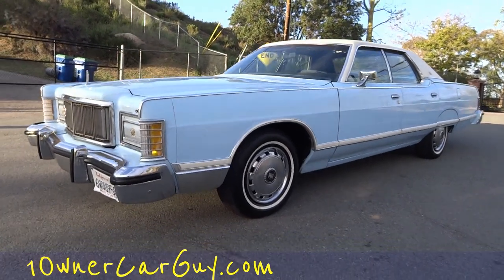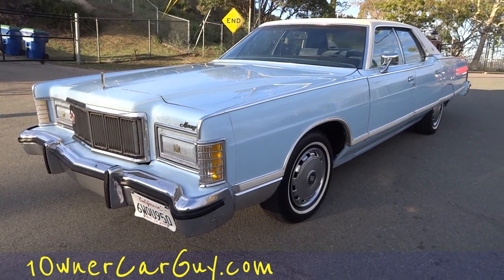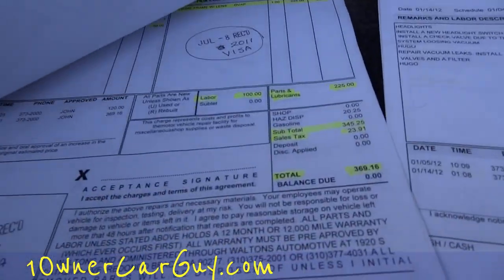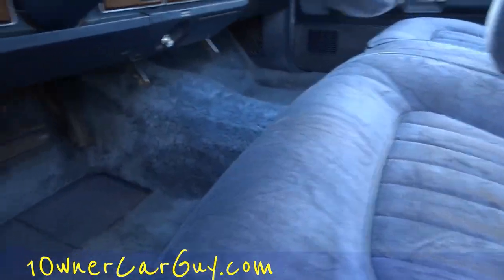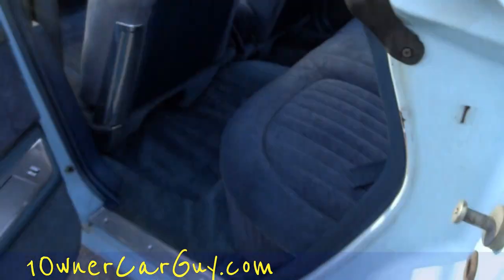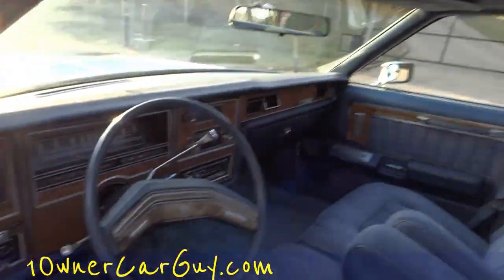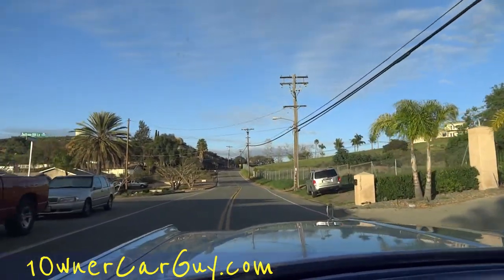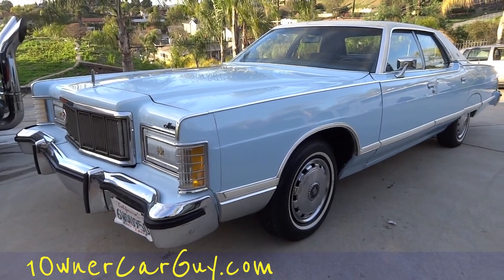312,000 High Mile Mercury Grand Marquis NEAR MINT 1 Owner Lincoln Records LA USA To BC Canada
Rare Find 78 Mercury Grand Marquis 1 Owner 312K Original Miles Lots of Receipts Big Block 400 This is such a cool car that I had to do a special review on it. I have never had a car like this that was this clean but has this many miles on it. It's amazing that 1 person can have a car for that long and put that many miles on it. He drove it back and fourth from Canada to Redondo Beach. He has I would say over 20K in receipts for repairs that he has done to the car. He rebuilt the motor and transmission. It really is amazing how clean this car is for being as old as it is and having 312K original miles on it. I talked to the mechanics that used to work on the car and they knew exactly who and what car I was talking about. I think he might of been the only person riding in it because there is only slight wear on the drivers seat. He probably coiuld of found a car that got better gas mileage for all that driving but not one that rides like this car. It fires right up and runs great. Make sure and watch the full review that is coming up shortly.

Cheers

1 Owner Car Guy   (Nathan Wratislaw)

1978 "Mercury Grand Marquis" "High Mile" Car Cars "1 Owner" 312K Lincoln "Town Car" Videos "Original Miles" Receipts "Highest Mile" "Big Block" 400 V8 Classic Youngtimer Mercury Ford "Repair Logs" "Road Car" Cruiser "Window Sticker" Original "Nathan Wratislaw" "1 Owner Car Guy" LTD "Crown Vic" Special Find See Buy Sell "For Sale" Watch Video Review "Test Drive" "Start Up"